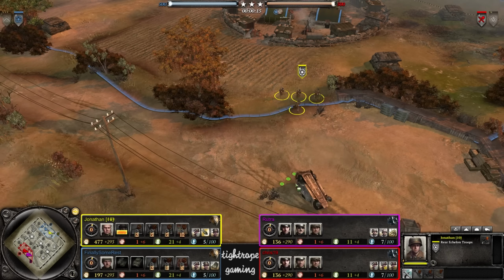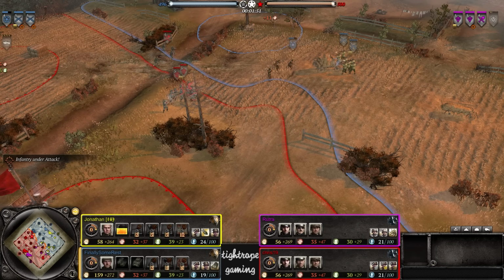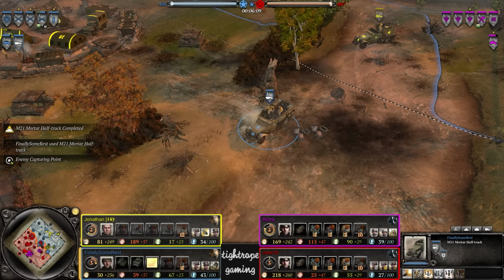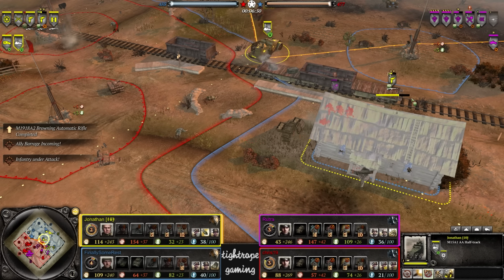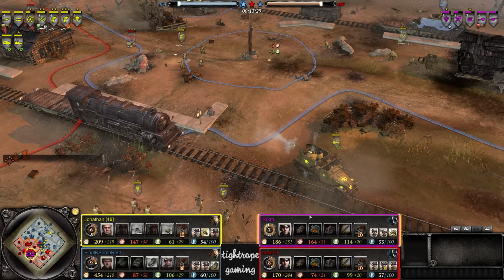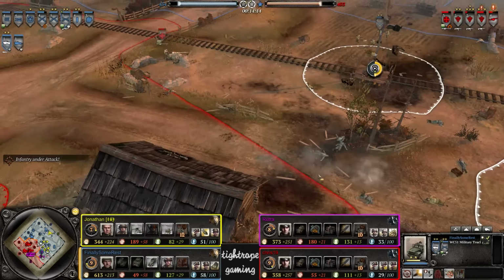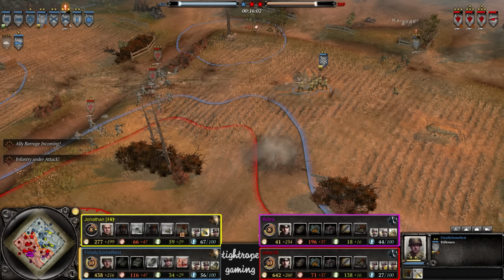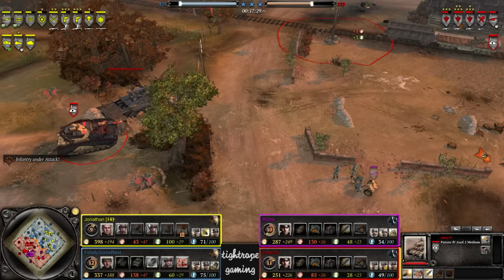COH2 2v2 Jonathan (US) & FinallySomeRest (US) vs Rutra (OK) & chris19 (OK)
Company of Heroes 2 Jonathan (US Forces, Airborne) & FinallySomeRest (US Forces, Mechanized) vs Rutra (OKW, Elite Armoured) & chris19 (OKW, Elite Armoured) on Wolfheze